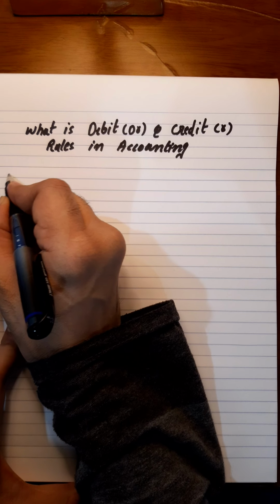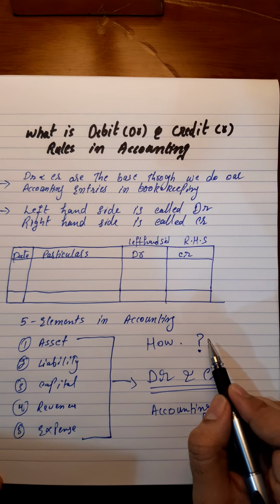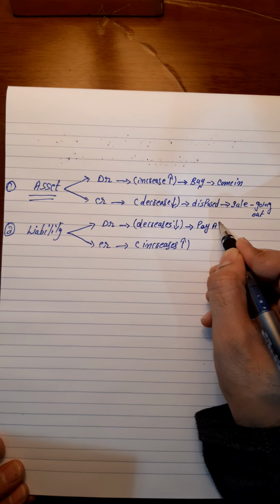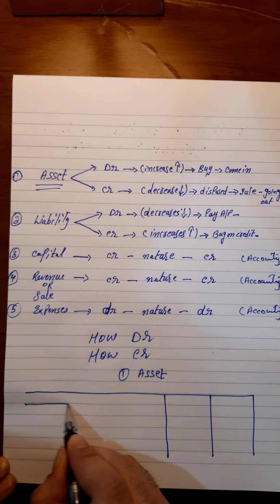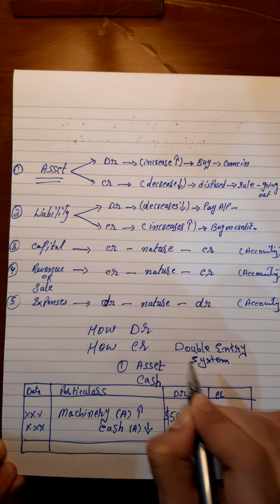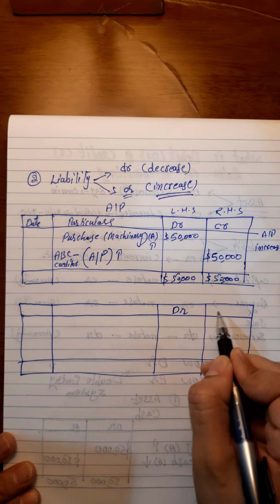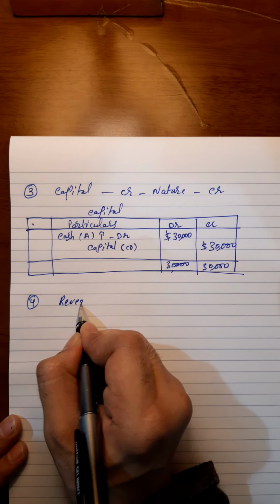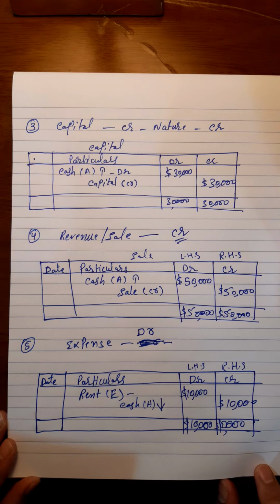debit and credit rules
subsrcibe channel 'ACCOUNTING' to get all accounting lectures to become professional accountant and press bell icon to get all lectures updates.